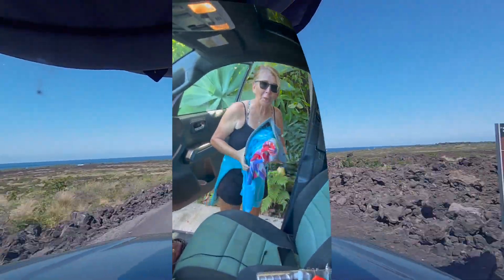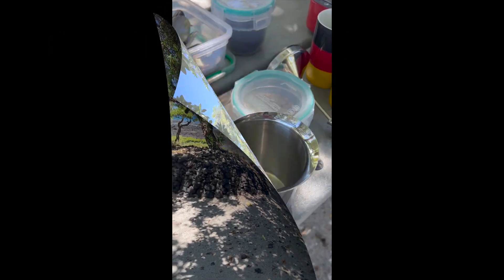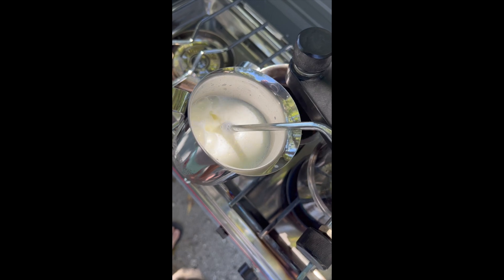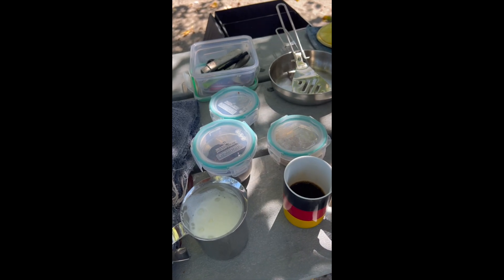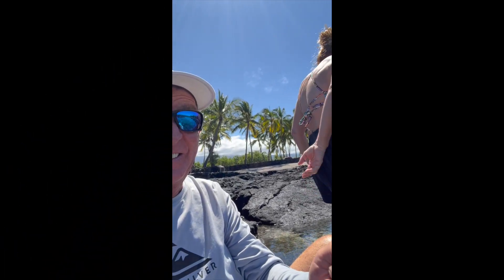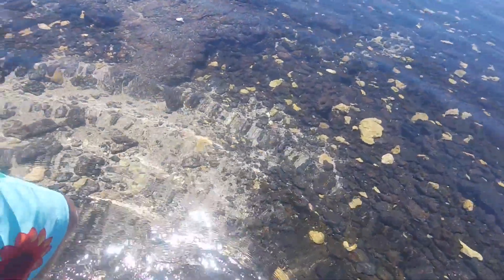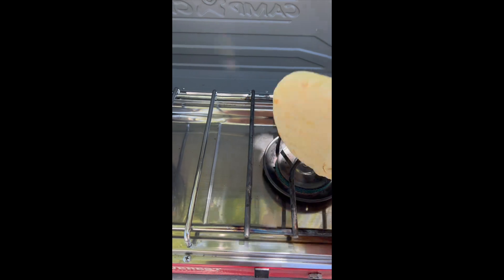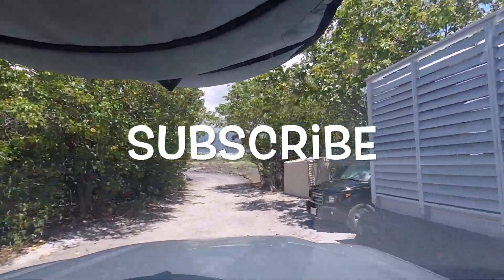Destination Unknown Down the Bumpy Road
Down the bumpy road most pass by . Kind of place we love , Cool shade , Warm Breeze . Place that we envision :)